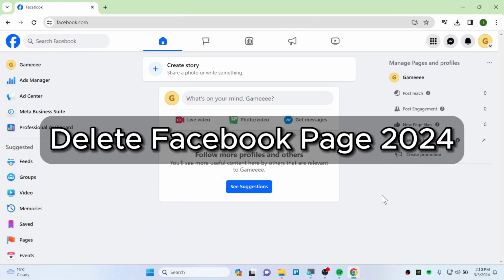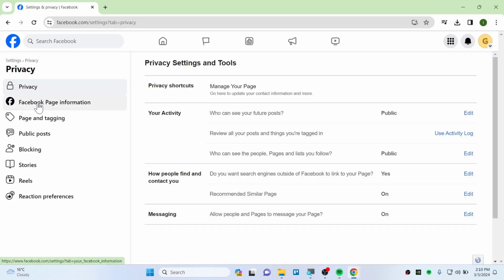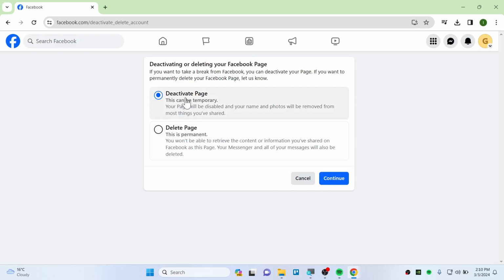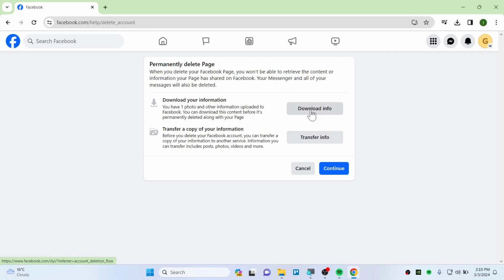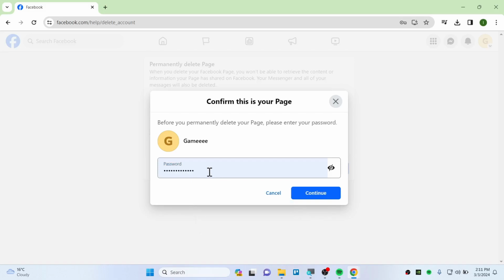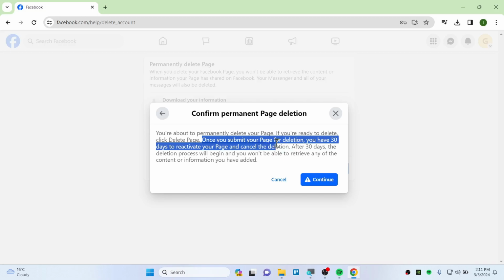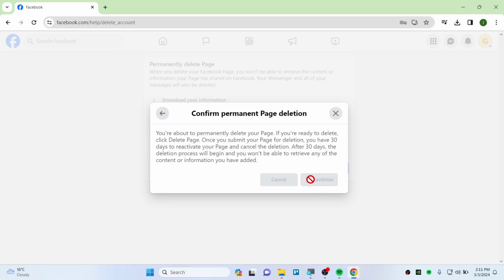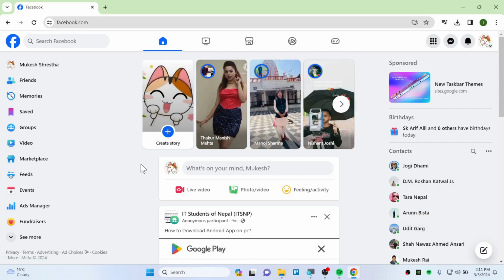How to Delete Facebook Page Permanently 2024 (PC/Browser Guide)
How to Delete Your Facebook Page Permanently 2024 (PC/Browser Guide)

Description:

Tired of your Facebook page?  This video walks you through the EASIEST way to permanently delete your Facebook page in 2024 using your PC or browser.

In this step-by-step guide, you'll learn:

How to navigate the updated Facebook settings (March 2024).
Important things to know before deleting your page.
Clear instructions with screenshots for each step.
Say goodbye to Facebook FOREVER!